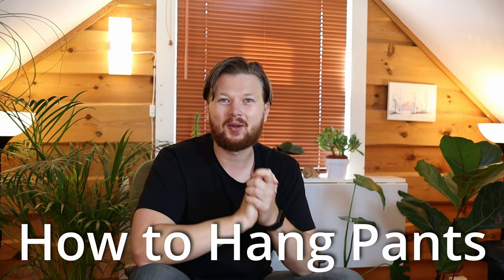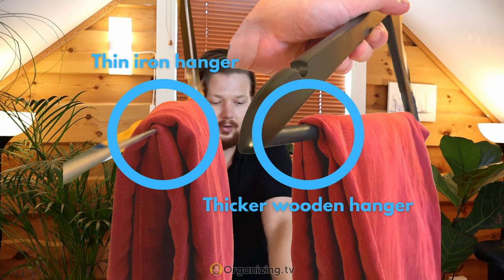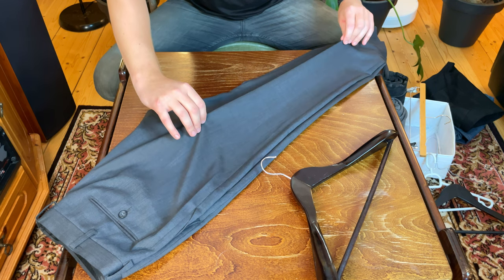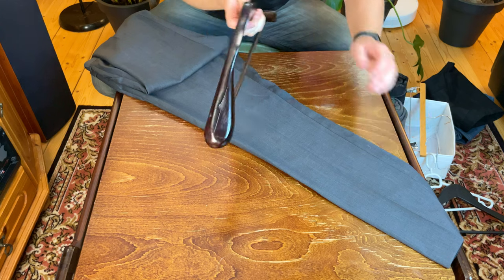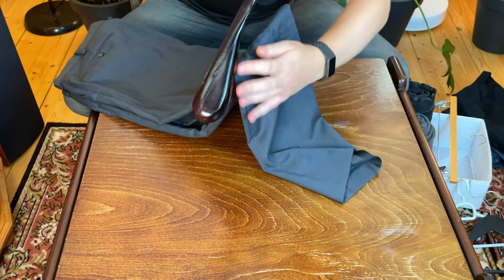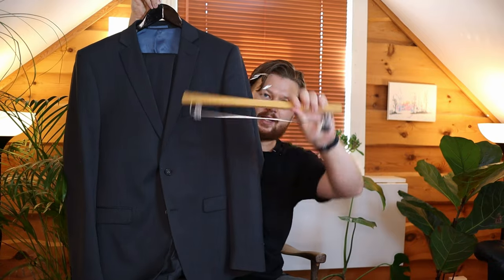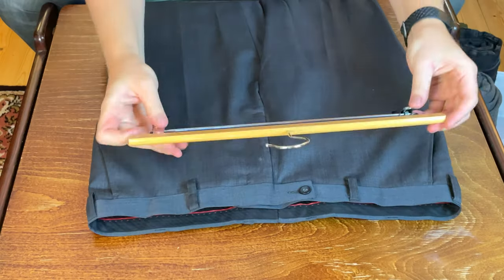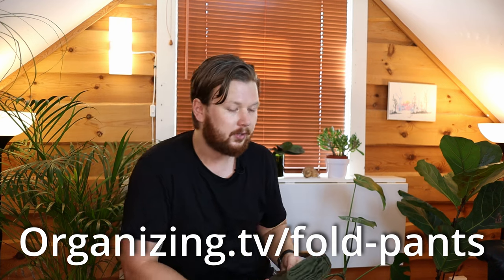3 Clever Ways to HANG PANTS: A step-by-step guide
The 3 best ways to hang your pants using a pants hanger or a coat hanger. We go over a fast way to hang slacks on a coat hanger first, then we take a look at the Seville fold which is fantastic if you want your pants to not fall off the hanger. Then at the end, we take a look at how to hang suit pants on a pants hanger.

I also talk a bit about which hangers to avoid and give some tips on what to hang, and which to fold.

COAT HANGERS (Amazon paid links):
Wooden hanger
Wide Suit Hanger (My favorite)
Pants Hanger
Plastic hanger

TIMESTAMPS:
0:00 Hangers to avoid for pants
1:02 Fast way to hang pants on a coat hanger
1:37 Seville folding suit pants on a coat hanger
3:20 How to hang pants on a pants hanger properly